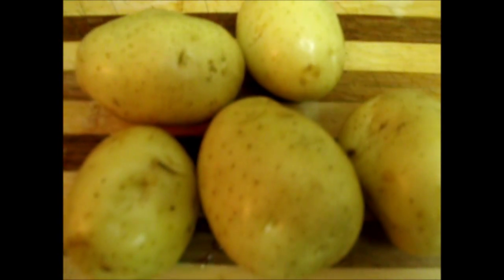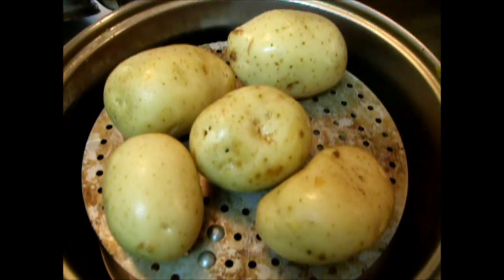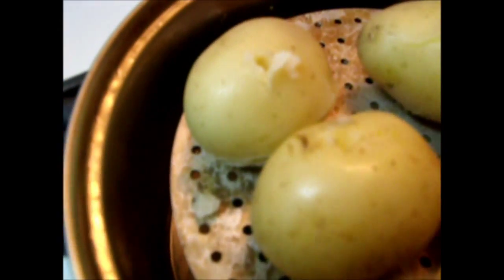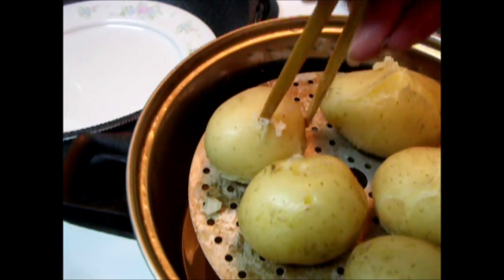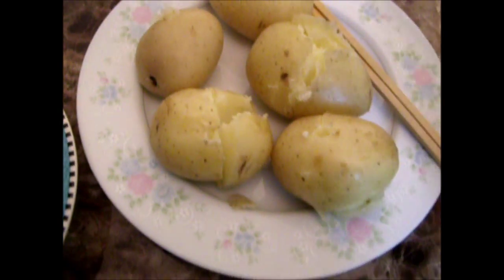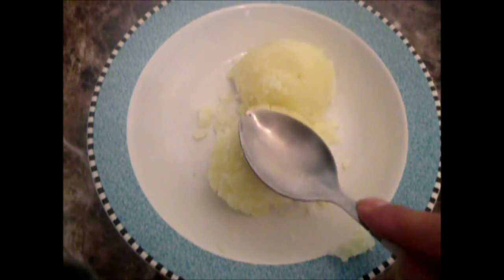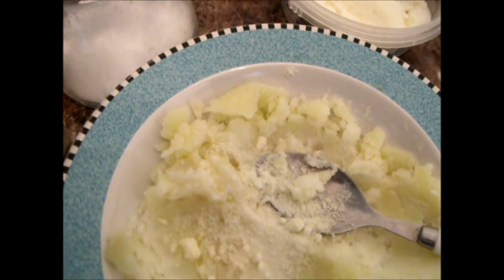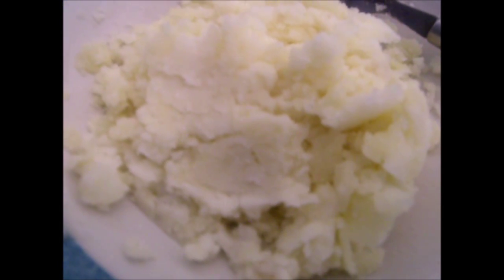Mashed potatoes (in English) 制作土豆泥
1) Steam potatoes for 40 minutes
2) Peel potatoes and mashed them
3) Add Parmesan cheese, salt and white pepper power
4) Mix and ready to serve.